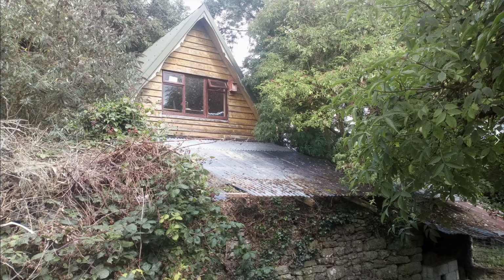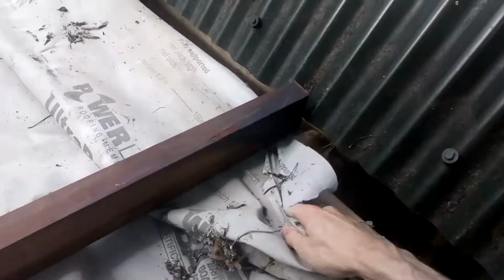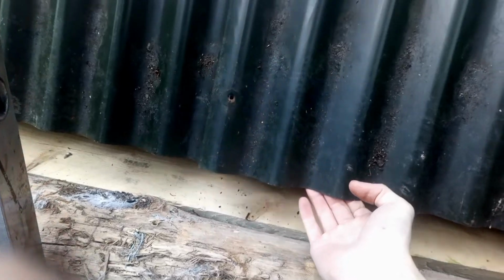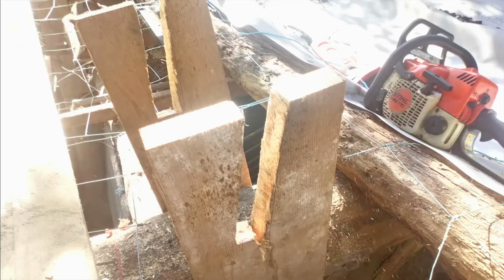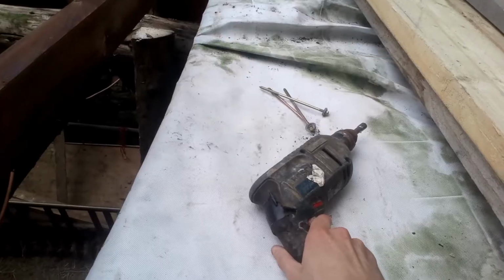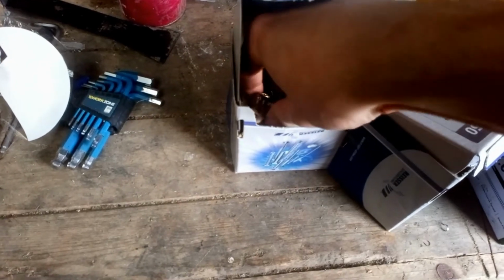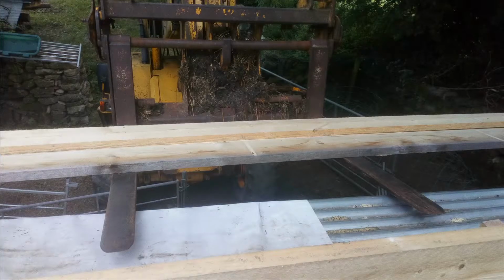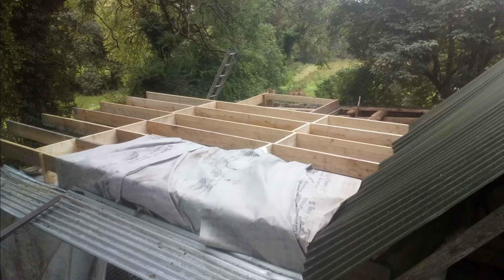Building a Home: Floor Structure for my Solo DIY Project (part 2) - Irish Farm Cottage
Taking the next few steps for my DIY project on my farm Cottage. This time we can finally proceed to creating the floor structure! The main skeleton structure was built up 12 years ago, and since then I have slowly made it my home.